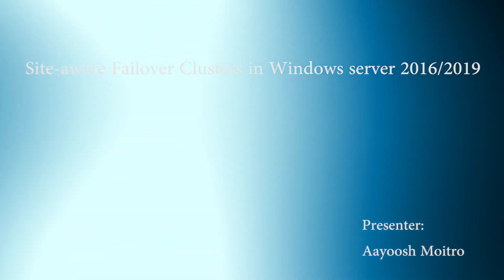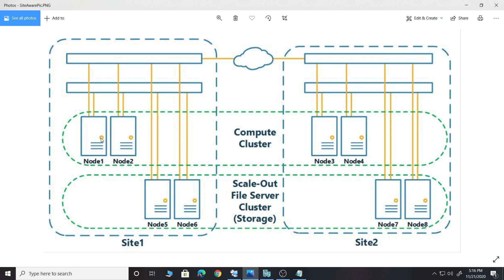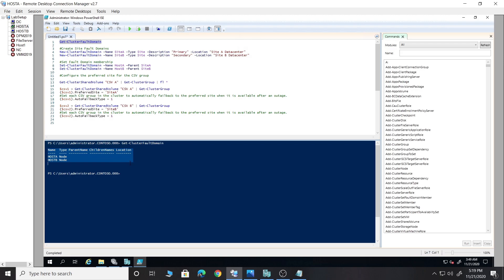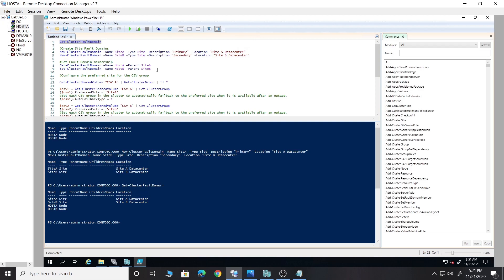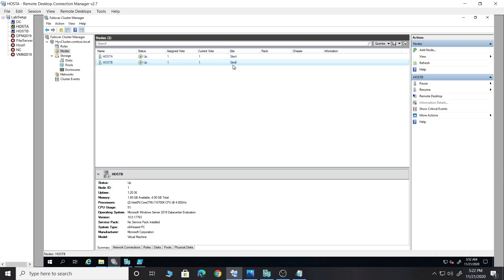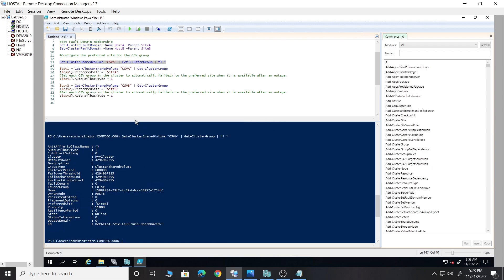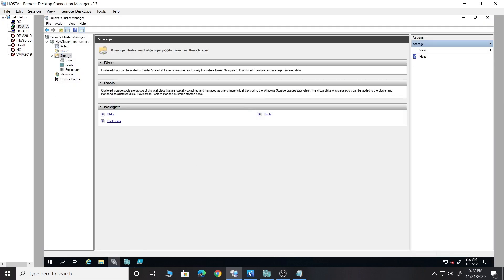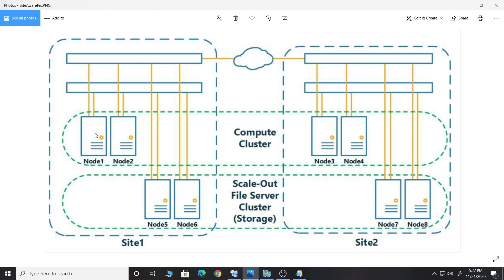Site-aware Failover Clusters in Windows Server 2016/2019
Windows Server 2016, debuts the birth of site-aware clusters. In this video, we will configure site aware cluster and will discuss about the VM placement rules and other conditions during DR.

Below are the script used in this video:

Get-ClusterFaultDomain

Create Site Fault Domains
New-ClusterFaultDomain –Name SiteA –Type Site –Description “Primary” –Location “Site A Datacenter”
New-ClusterFaultDomain –Name SiteB –Type Site –Description “Secondary” –Location “Site B Datacenter”

Set Fault Domain membership
Set-ClusterFaultDomain –Name HostA –Parent SiteA
Set-ClusterFaultDomain –Name HostB –Parent SiteB

Configure the preferred site for the CSV group

Get-ClusterSharedVolume "CSVb" | Get-ClusterGroup | fl *

$csv1 = Get-ClusterSharedVolume "CSVA" | Get-ClusterGroup
($csv1).PreferredSite = 'SiteA'
Set each CSV group in the cluster to automatically failback to the preferred site when it is available after an outage.
($csv1).AutoFailbackType = 1

$csv2 = Get-ClusterSharedVolume "CSVB" | Get-ClusterGroup
($csv2).PreferredSite = 'SiteB'
($csv2).AutoFailbackType = 1